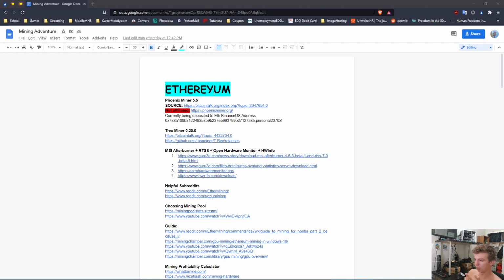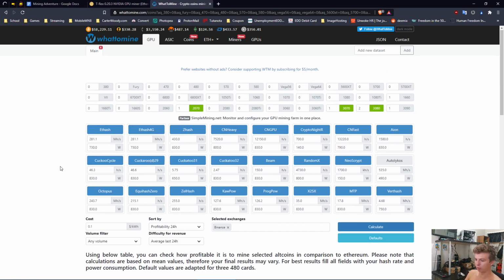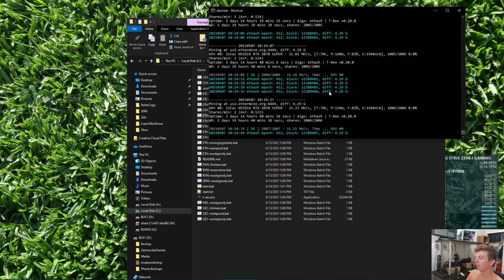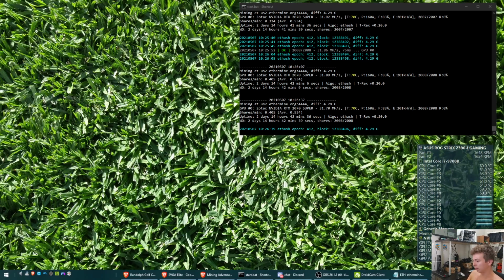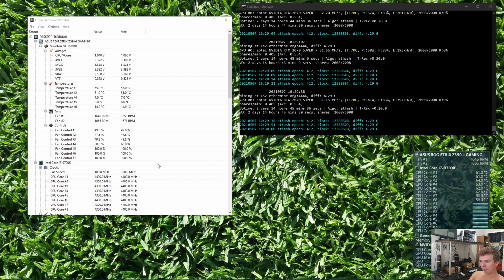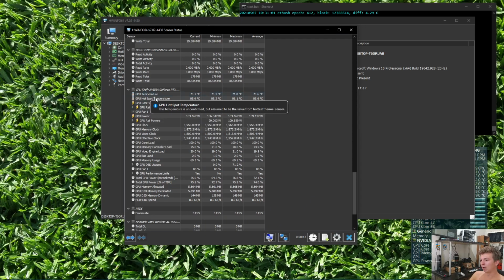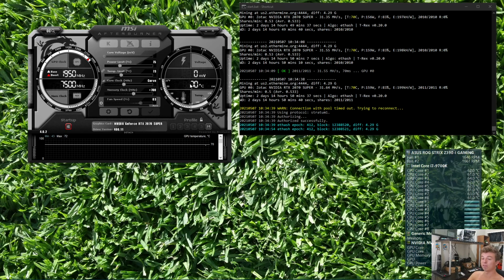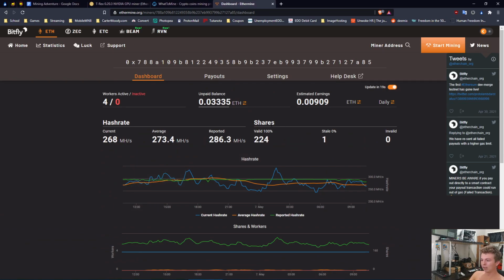Mining Beginners Guide (Part 1) Ethereum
Step by Step Tutorial to Mine CryptoCurrency on your computer. This is intended as a complete beginners guide. Please ask any questions in comments.

Part1:
Google Doc and Website Overview
Initial Setup for Ethereum ($ETH) with TREX Miner
MSI Afterburner overclock settings
Open Hardware Info computer monitoring software
HW INFO computer monitoring software

Part2:
Initial Setup for Banano ($BAN) with Folding @ Home
Additional Windows Settings to optimize mining
etc...